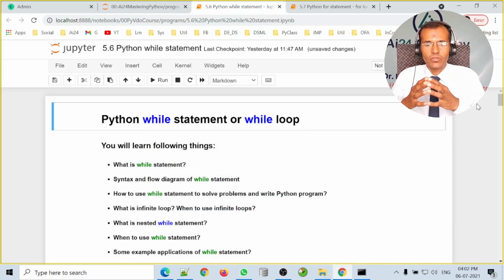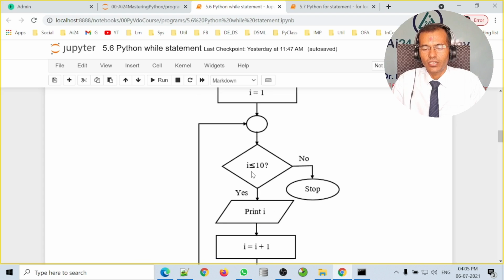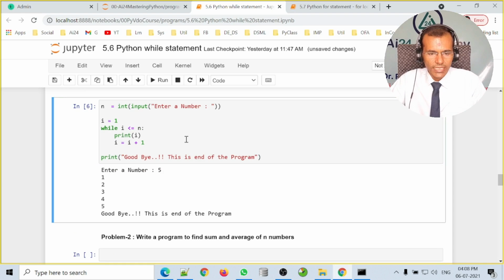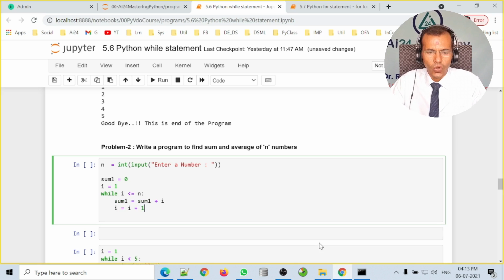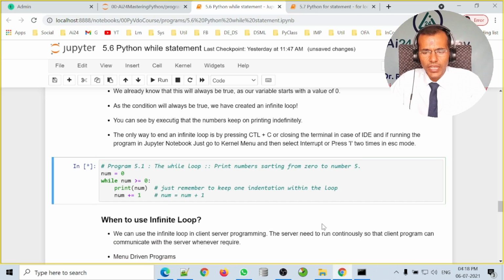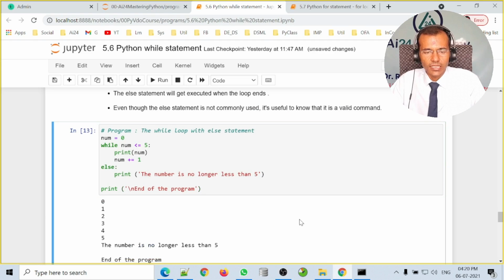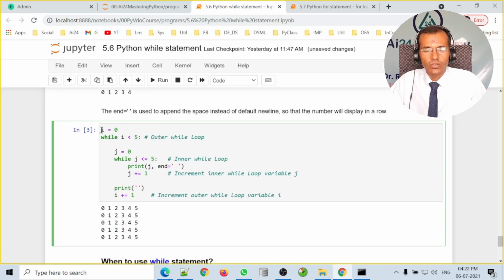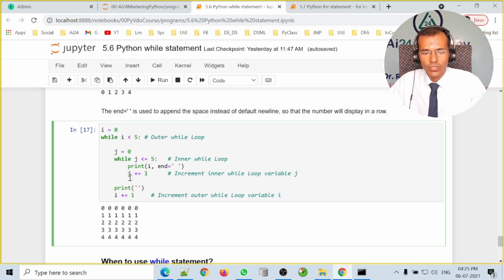While Loop in Python | Nested While Loop #34 Python for Beginner @Ai24 Academy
While Loop in Python | Python While Loop | Nested While Loop | Flow Control | Flow Control Statement | Decision Flow Control #34 Python for Beginner @Ai24 Academy

In this video, you will learn the following topics:
1. What is while statement or while loop?
2. Syntax and flow diagram of while statement
3. How to use while statement to solve problems and write Python program?
4. What is infinite loop? When to use infinite loops?
5. What is nested while statement?
6. When to use while statement?
7. Some example applications of while statement?